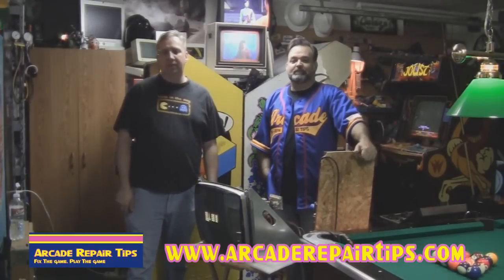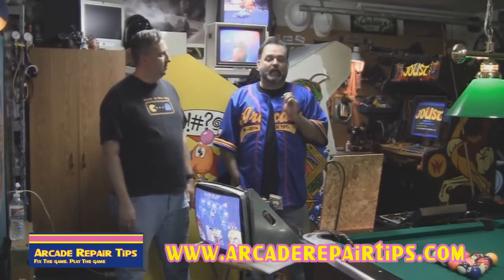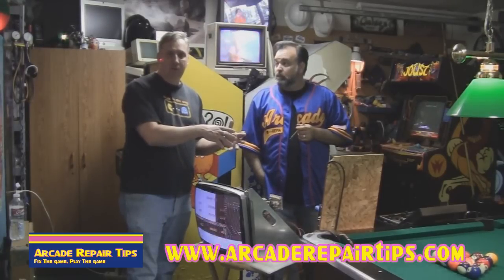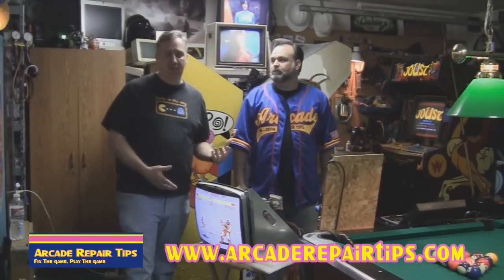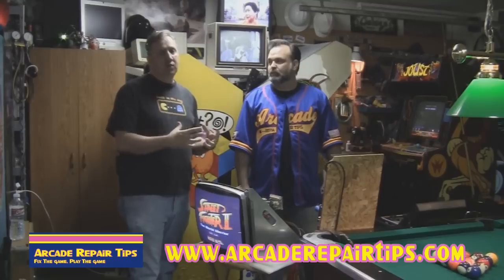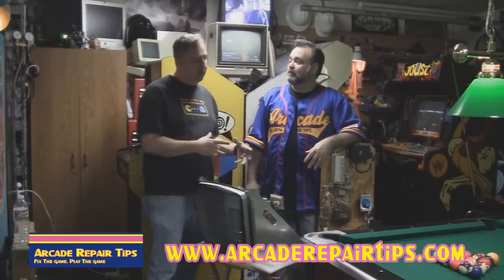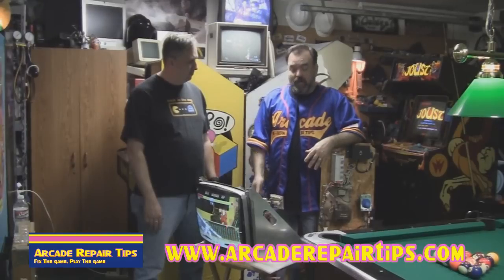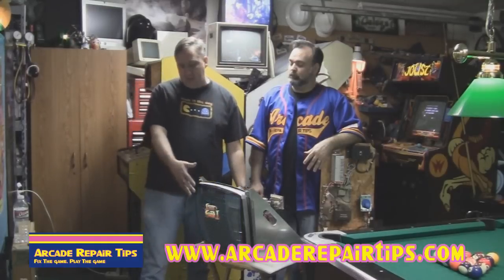Arcade Repair Tips - Using A Tube Rejuvenator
Welcome to the Arcade Repair Tips Video Series! In this video, Tim Peterson and Stan show you how to use a tube rejuvenator to help restore your arcade monitor's picture.